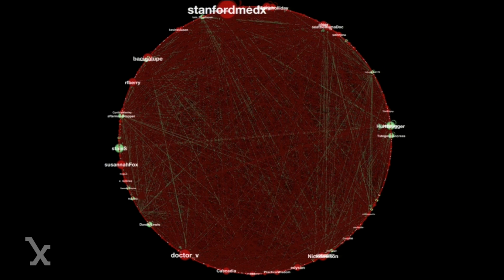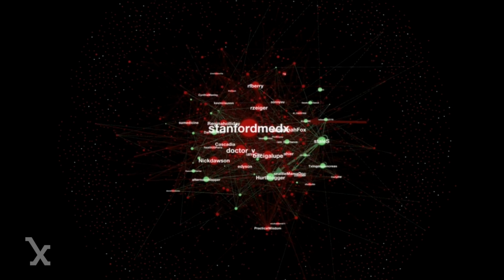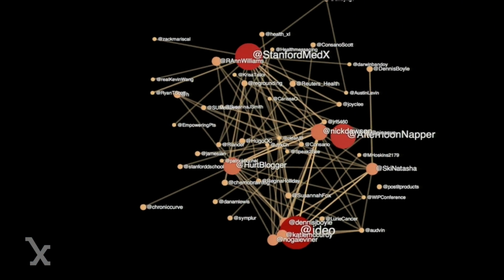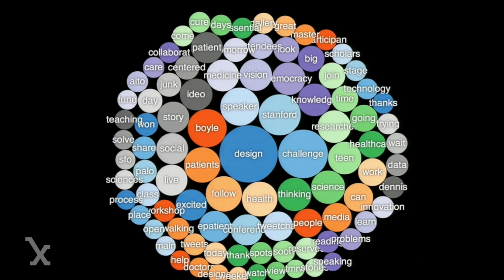Thomas Lee and Audun - Stanford Medicine X 2013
This video is about Thomas Lee and Audun - Stanford Medicine X 2013